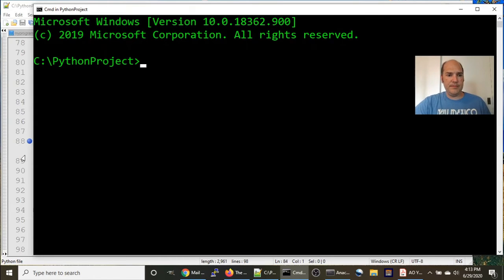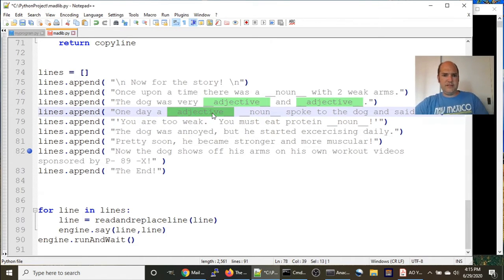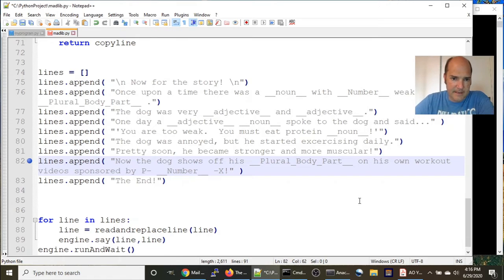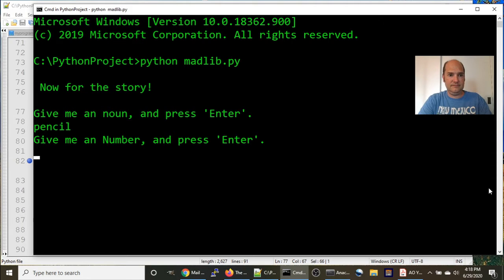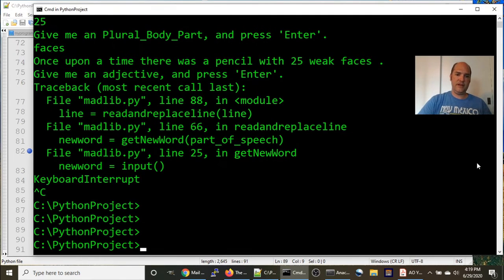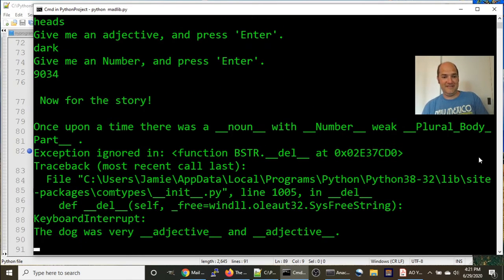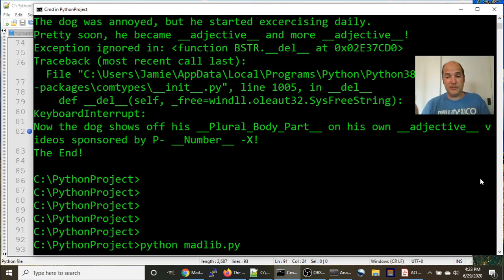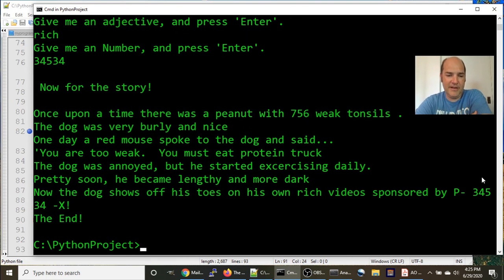CustomDef8: Now for the story...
Here we finally put together a rudimentary madlib generator.  More customization is always possible.